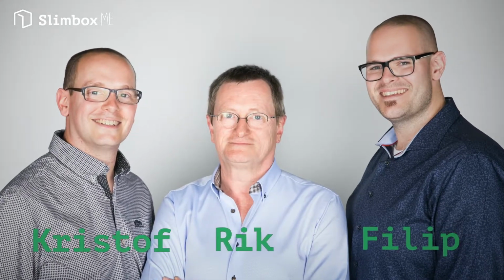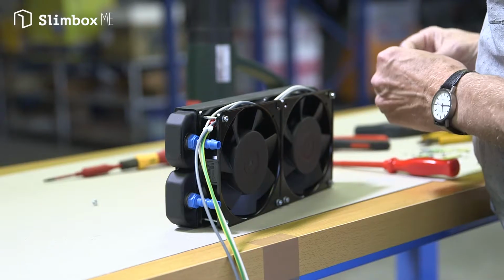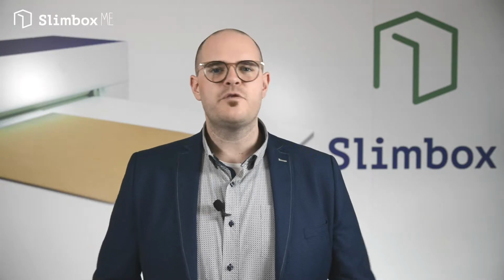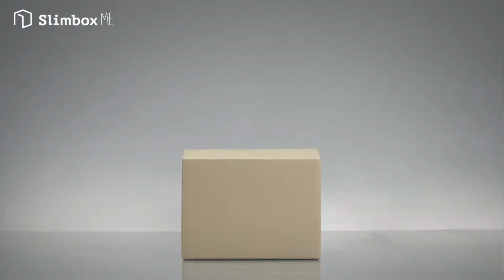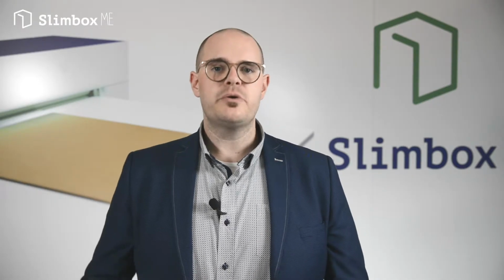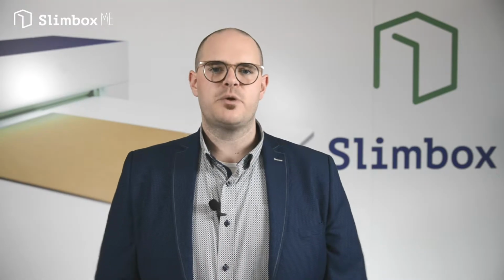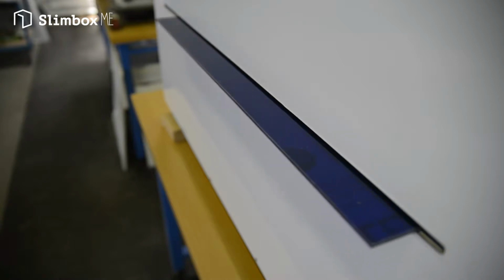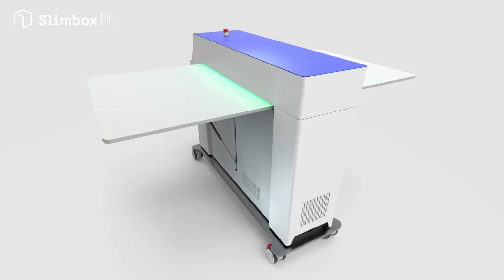The company behind Slimbox ME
Introducing Fit Things, the company behind the Slimbox ME.